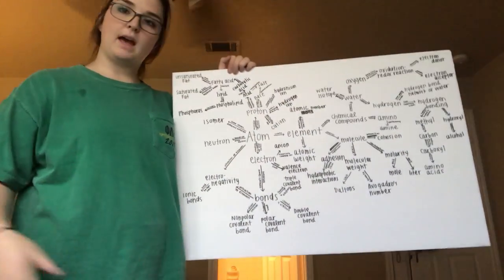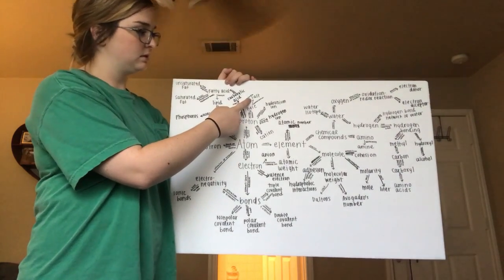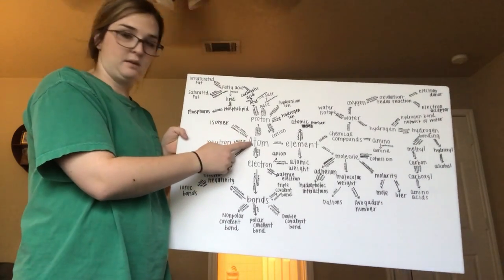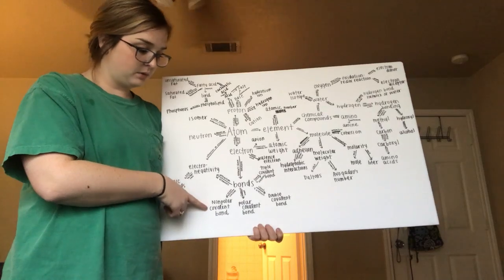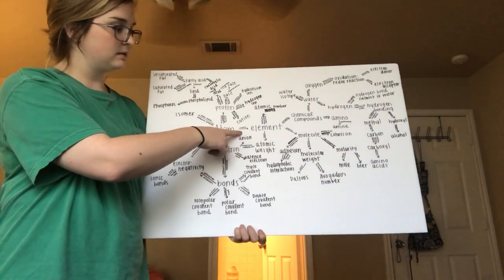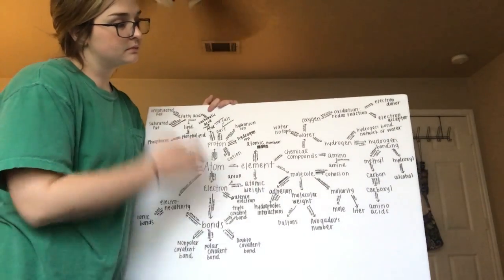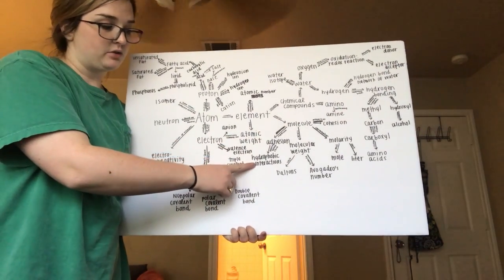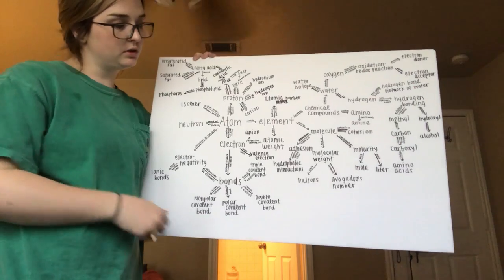Chemistry Lab Concept Map